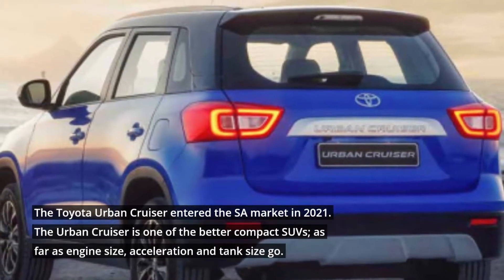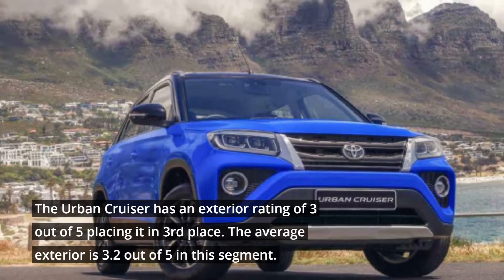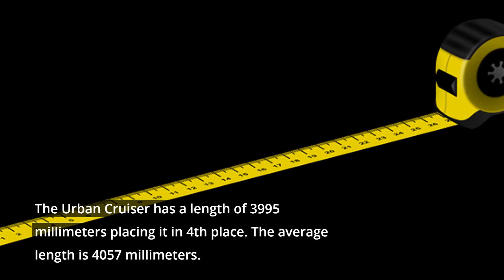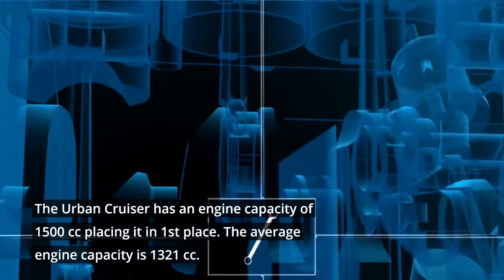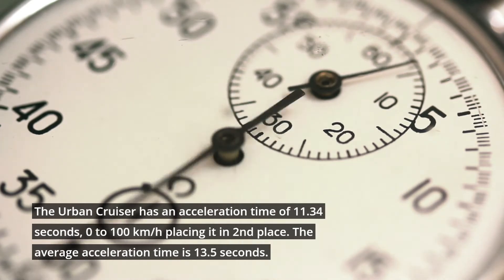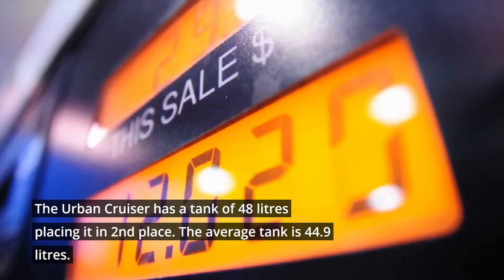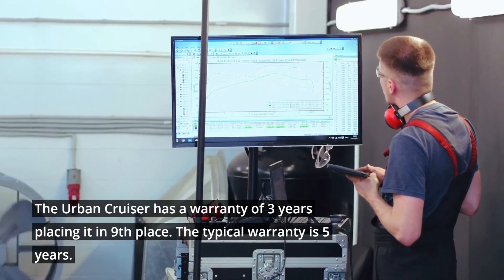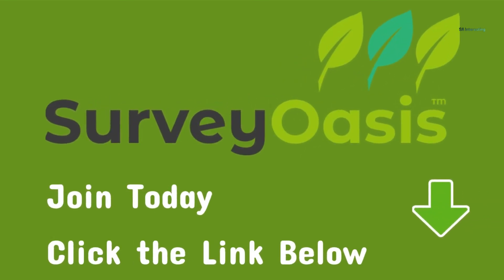Toyota Urban Cruiser base model versus competitors - South African review - 2022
This brief review compares the Toyota Urban Cruiser to its compact SUV rivals. These include the BAIC X25, Chery Tiggo 4, Hyundai Venue, Kia Sonet, Mahindra XUV300, Nissan Magnite, Renault Kiger and Suzuki Brezza. Ranking criteria include: styling, size, boot space, engine performance, weight, fuel economy, price, warranty and service plan.